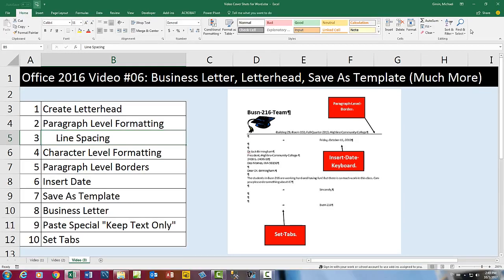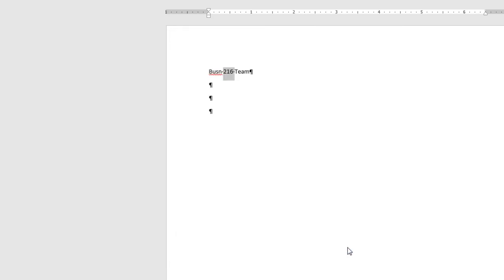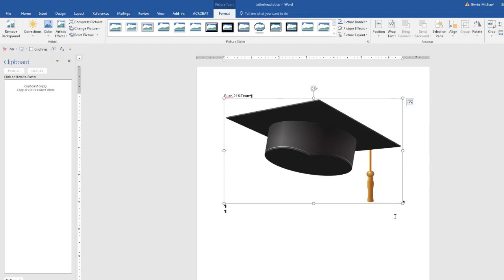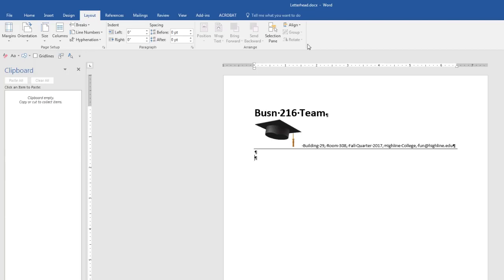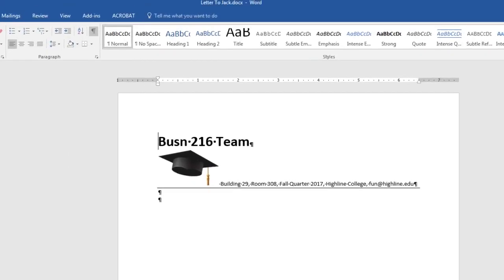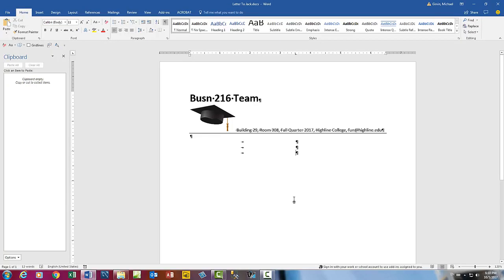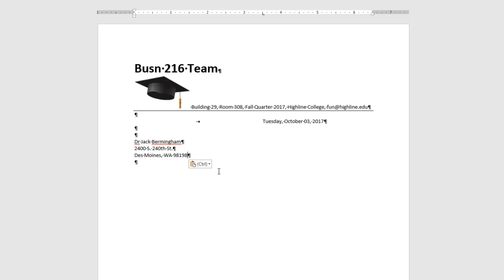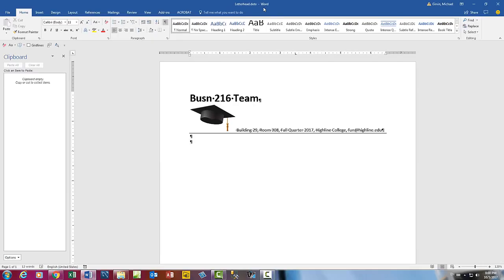Office 2016 Video 06